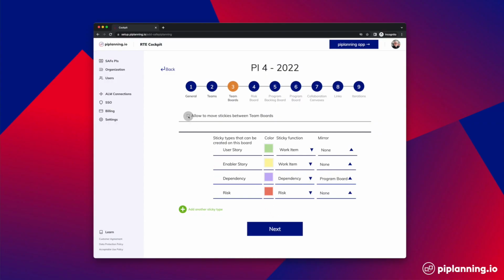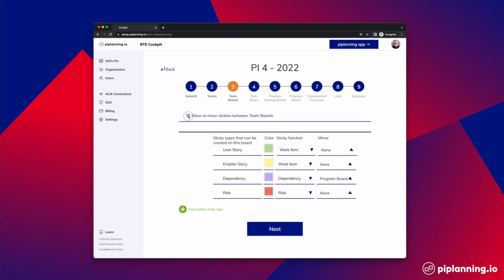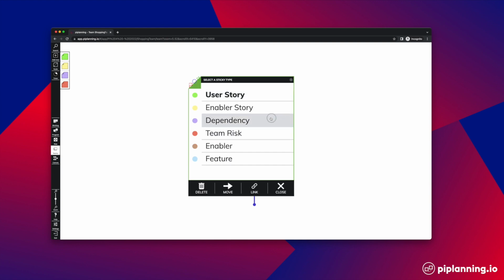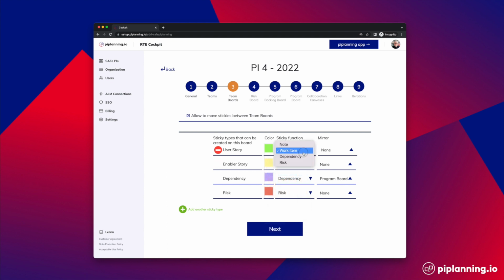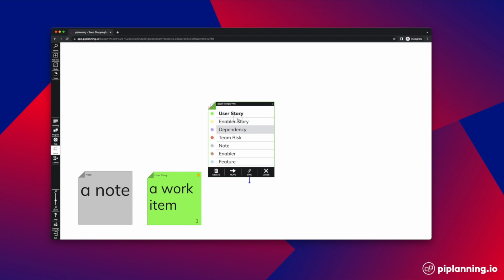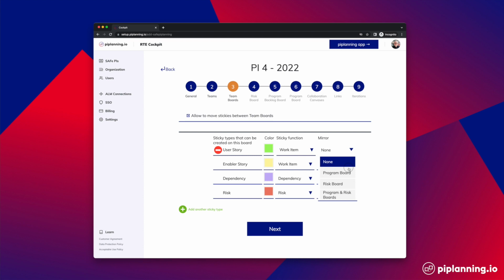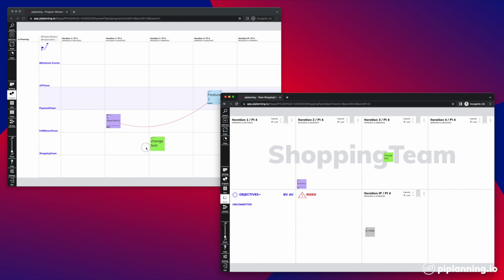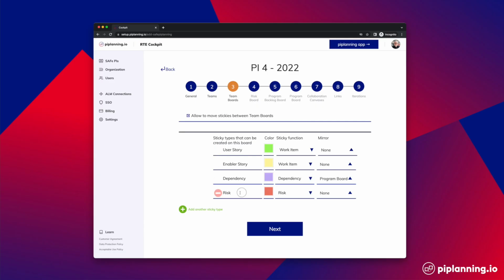Team Boards – piplanning.io RTE Cockpit (Lesson 5)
In Lesson 6 of piplanning.io RTE Cockpit Setup, you will learn how to configure the Team Board. You will also get a brief introduction to the Team Board functionalities with pro tips.

Timestamps:
0:00 Intro
0:32 Allow moving stickies between Team Boards
1:09 Sticky note setting options
1:47 Sticky Functions
2:44 Mirror a sticky note